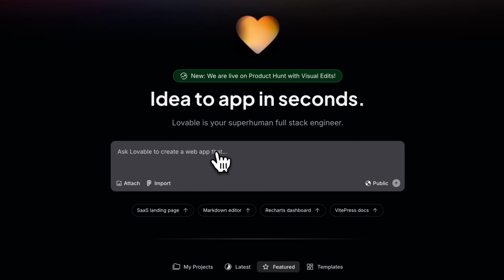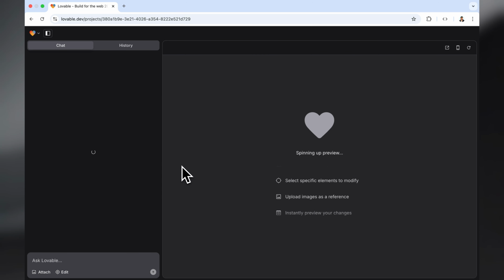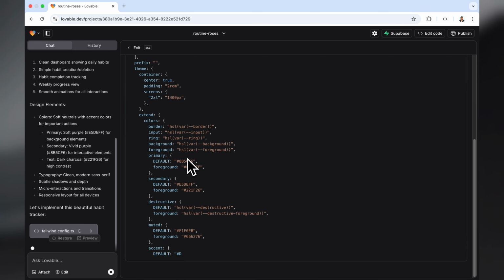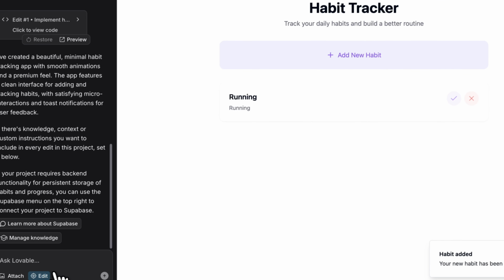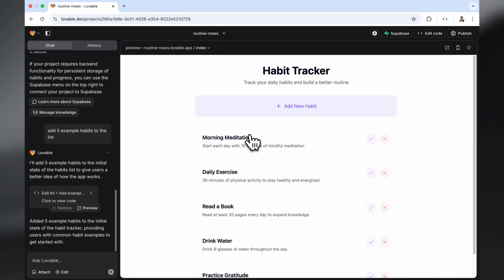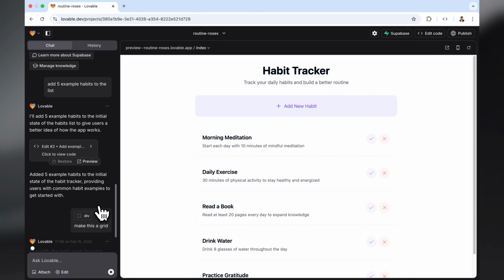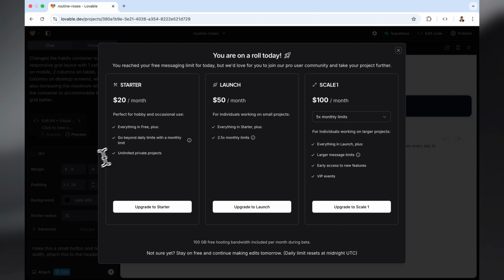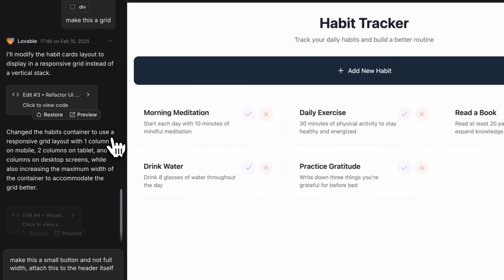Is Visual Edits in Lovable.dev any good?